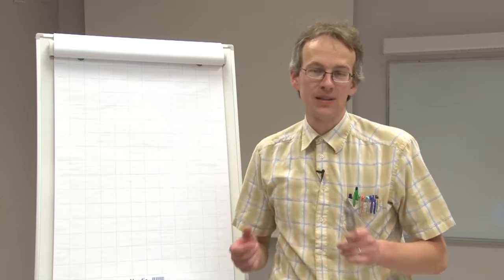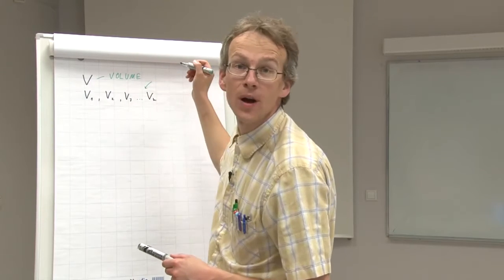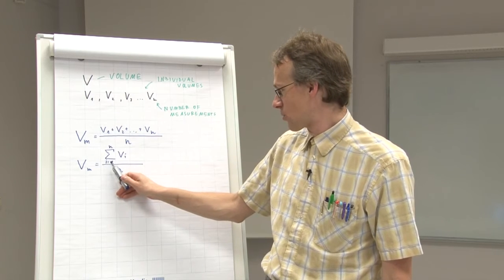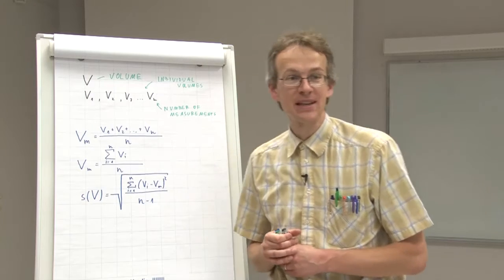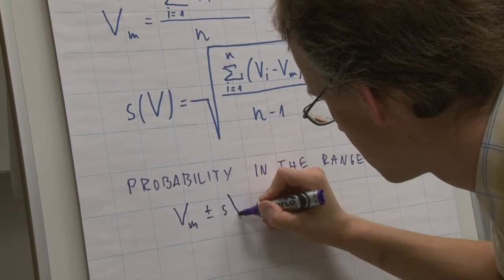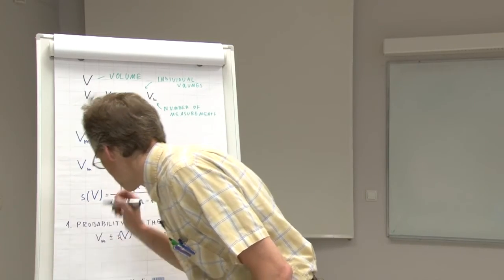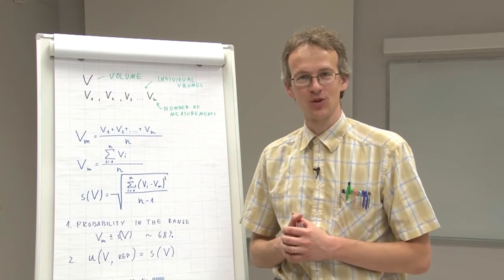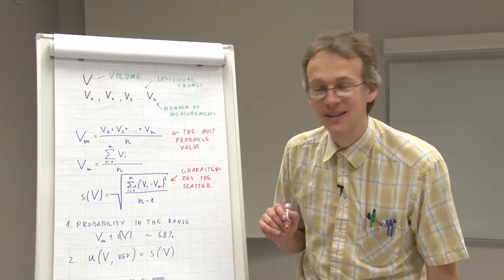3.2 Mean, standard deviation and standard uncertainty